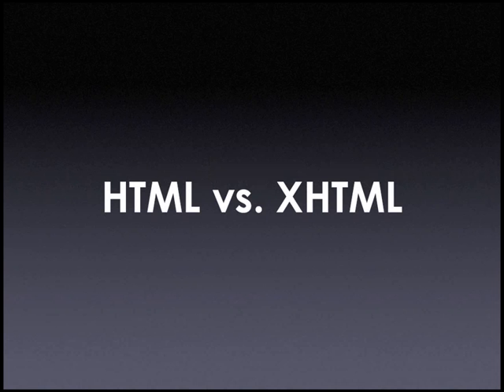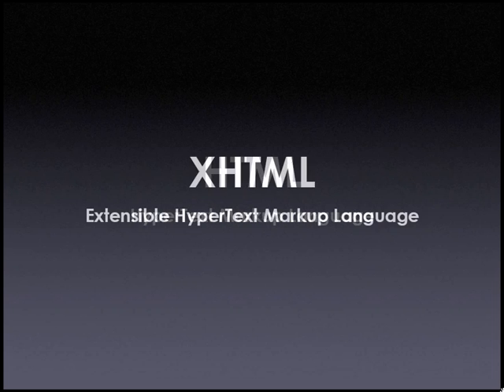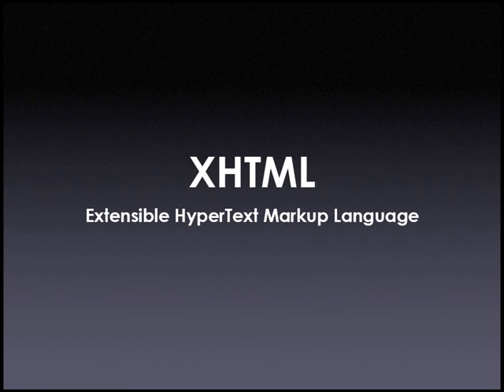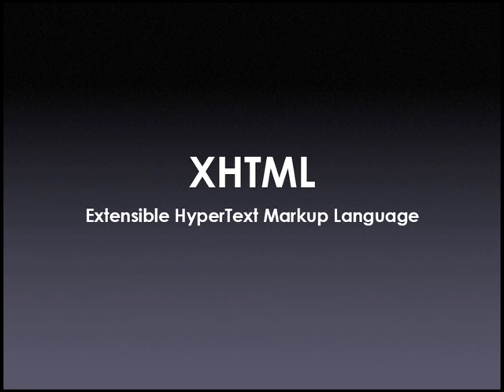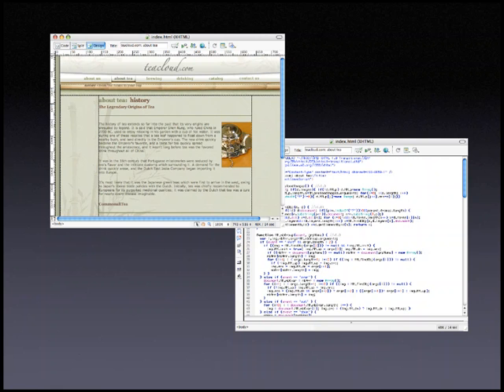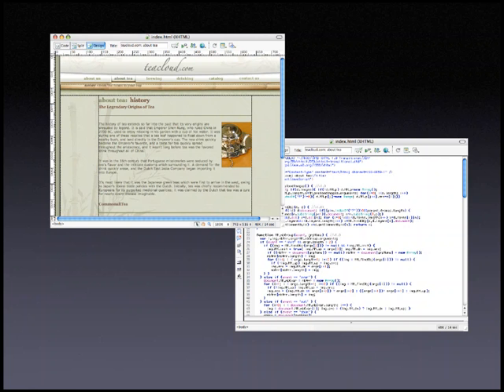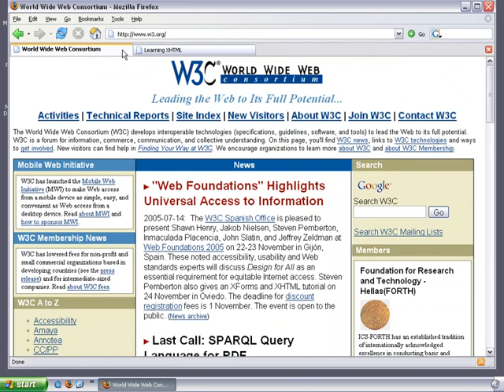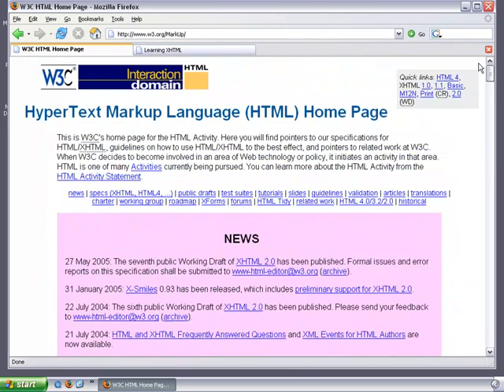Difference between HTML and XHTML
This video describe what is HTML and XHTML. The use and Importance of HTML.